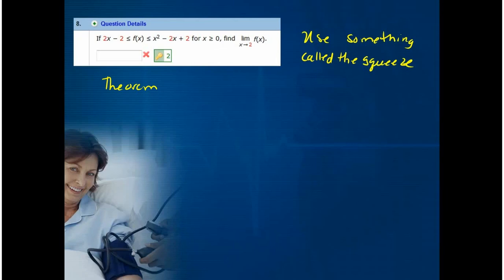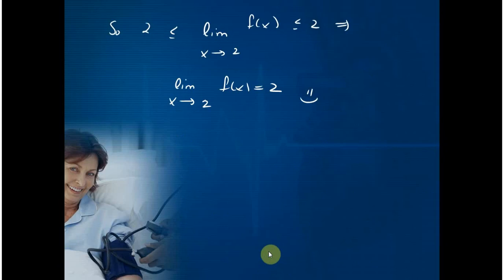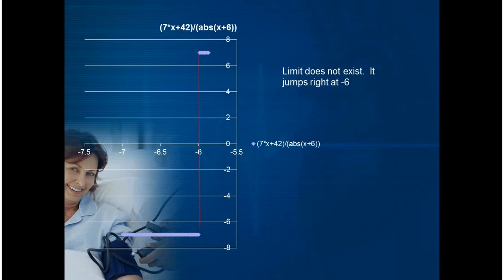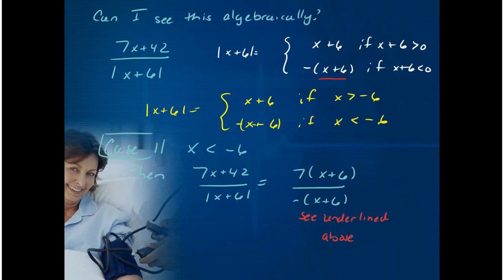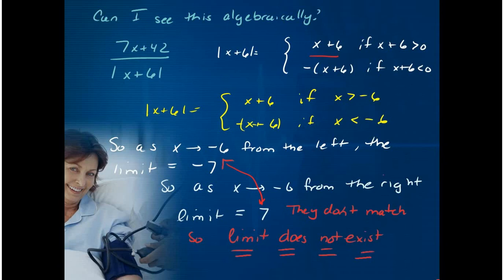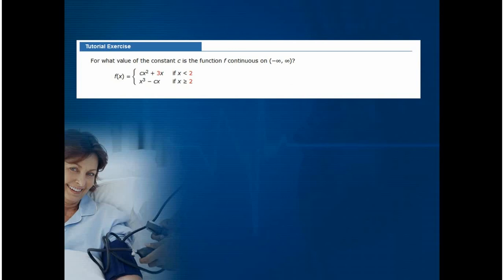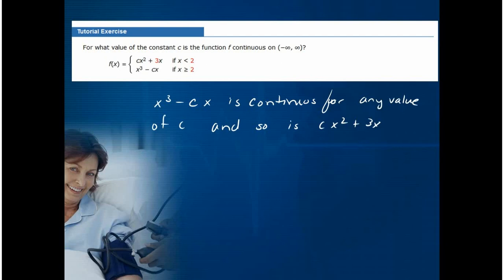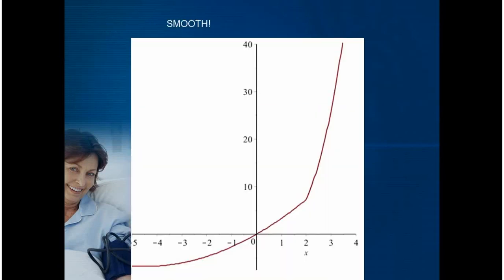Calc A Lecture 1 27 Video 3 Up to final problem on Webassign